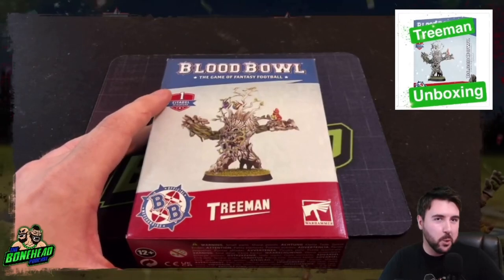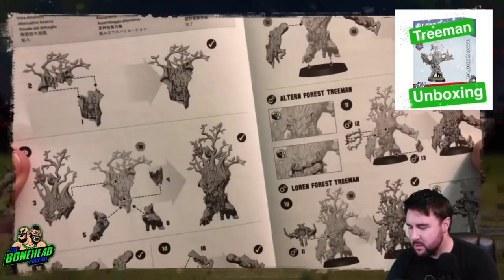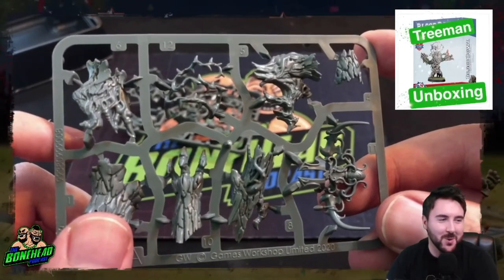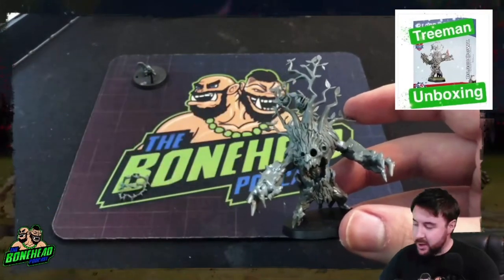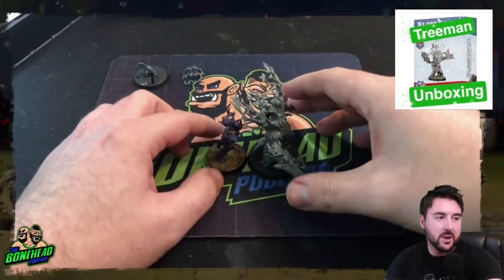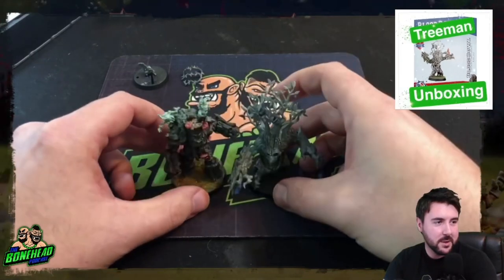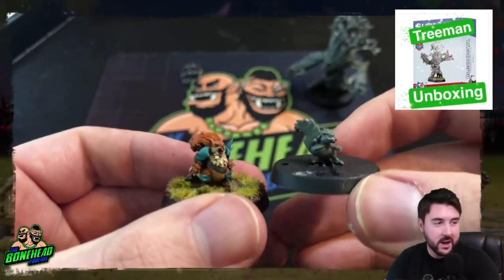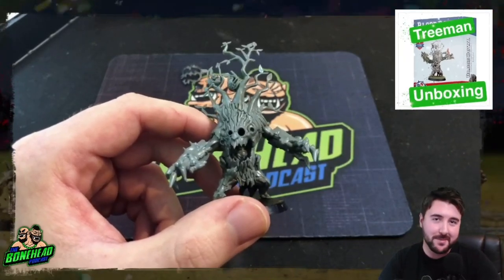Treeman Unbox & Build - Blood Bowl 2020 (Bonehead Podcast)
It’s Treeman Time!!

We’ve got our hands on the Blood Bowl Treeman miniature!

A big thank you to Entoyment.co.uk for helping us get the miniature for review - a great LFGS and online retailer!